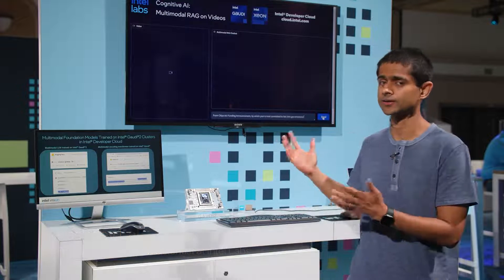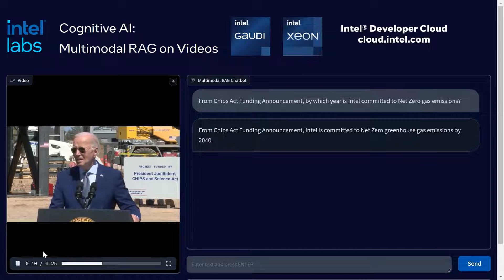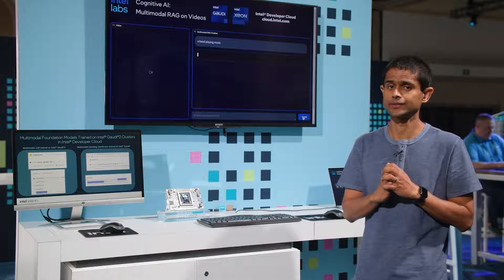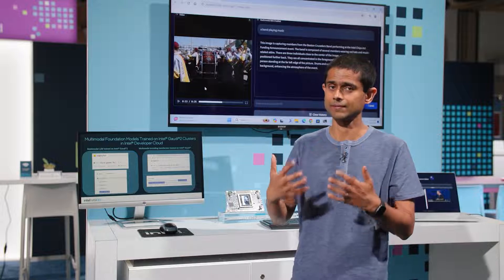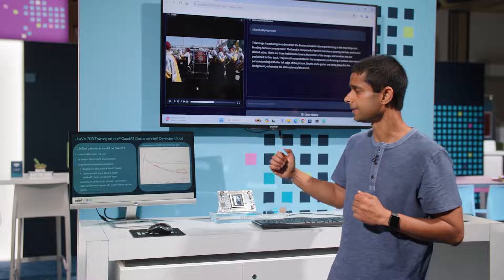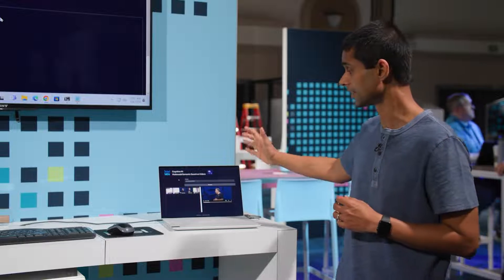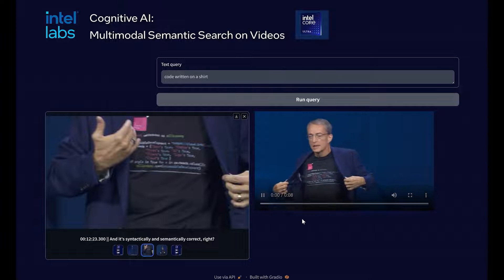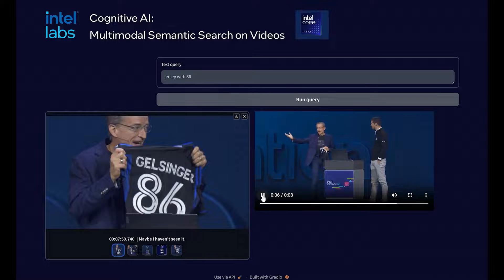Multimodal RAG powered by Intel® Gaudi 2 on Intel® Developer Cloud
During Intel Vision 2024, our Cognitive AI team presented a demo of a multimodal retrieval-augmented generation (RAG) system running live from an Intel Gaudi 2 accelerator-based node in Intel Developer Cloud. Our system lets users easily search and chat with a library of videos using text prompts to find relevant clips and answer user queries